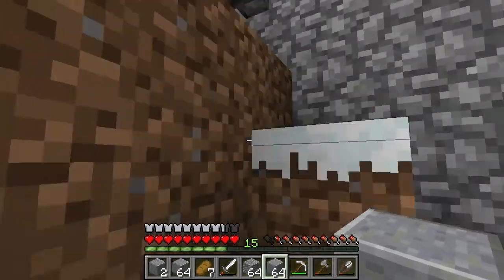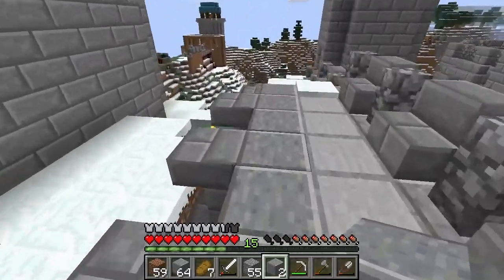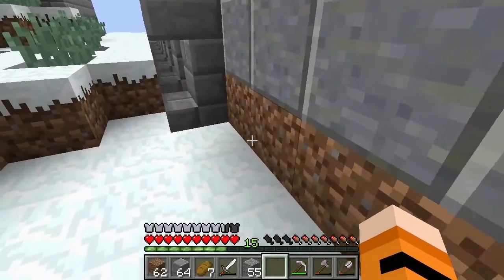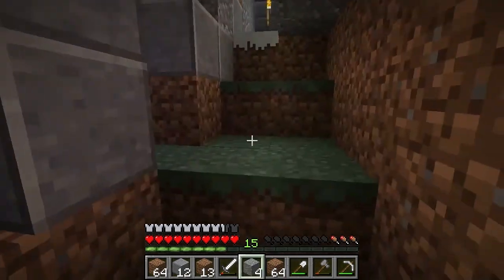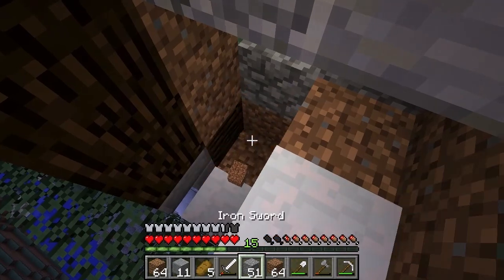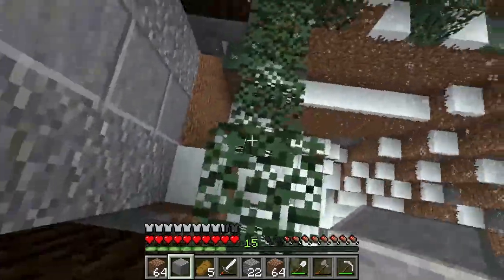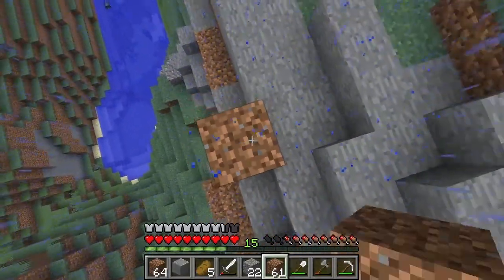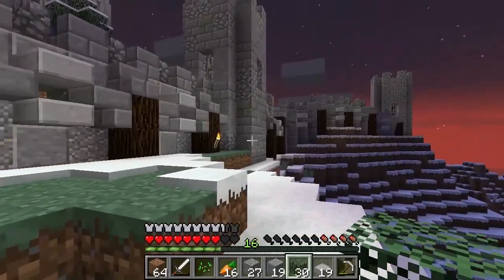NihonTiger on NeoCraft - 120 - The Walls Come Down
After months of waiting, the time to rebuild Katzegard's walls for 1.8 is upon us. Let's get to work!

NeoCraft is the SMP Minecraft server for the NeoGAF community.

Music: "I Will Not Let You Let Me Down" by Josh Woodward